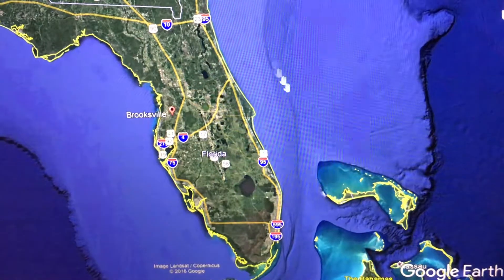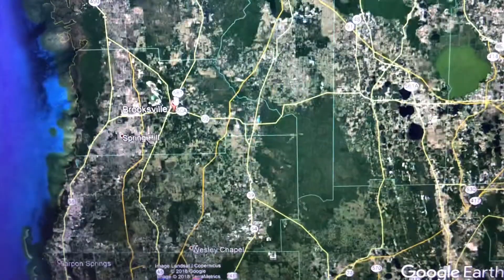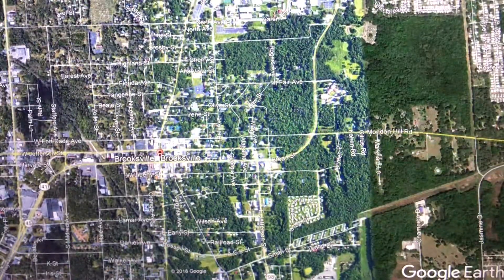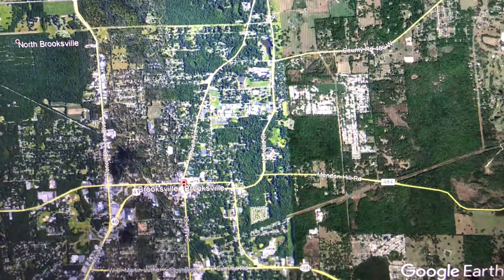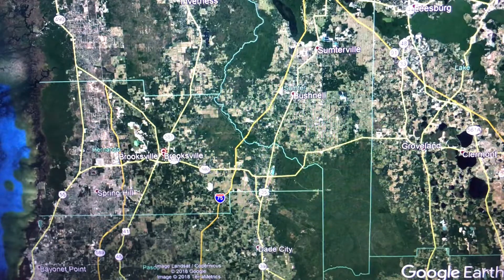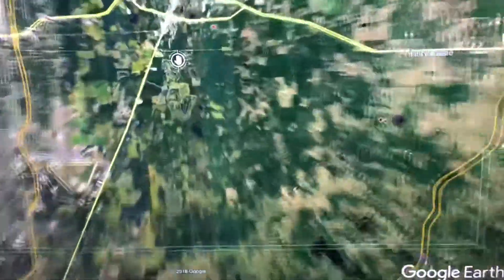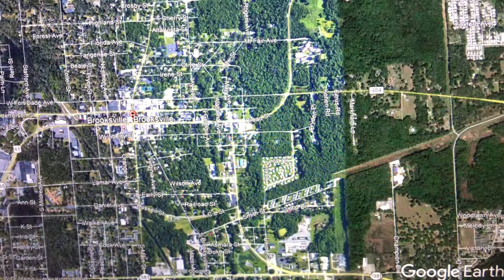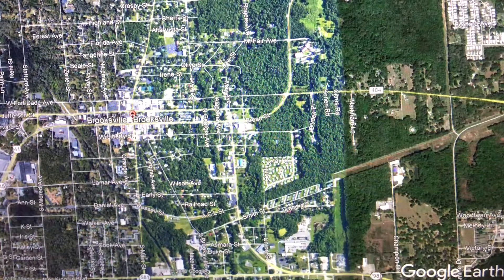Brooksville Florida Directions and Review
Quiet and away from the beach crowds, Brooksville stands proud as a classic reminder of the way Florida used to be.  With a downtown that has now gotten an artistic touch, now is a great time to visit.  Images courtesy Google/Digital Globe